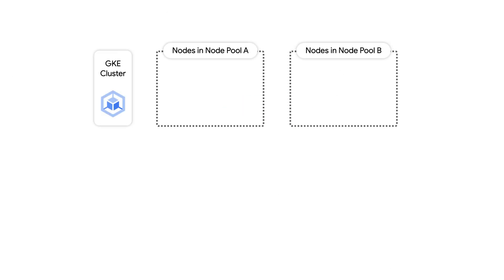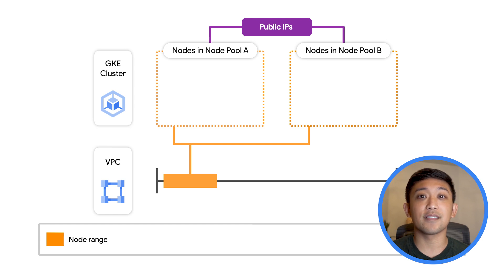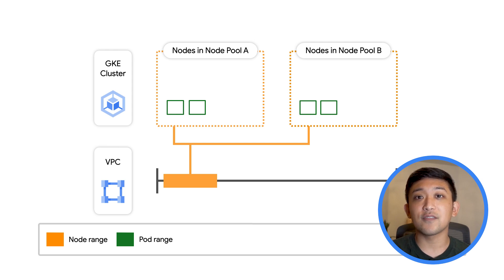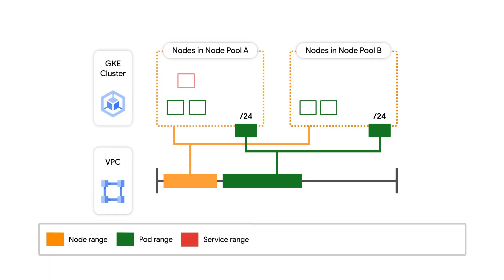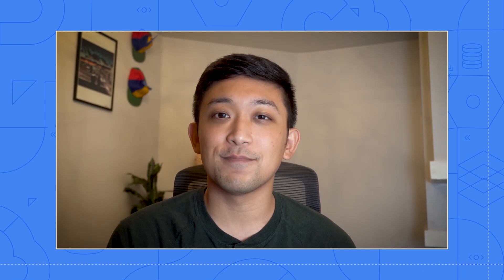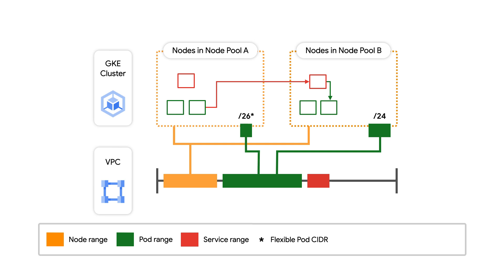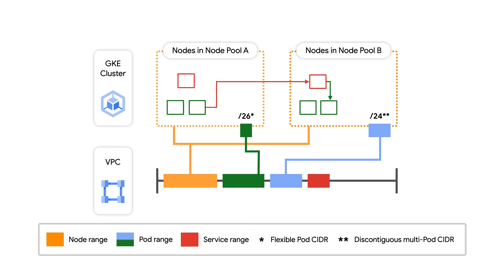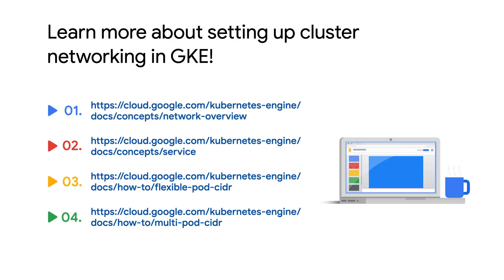Introduction to GKE cluster networking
Kubernetes networking is bursting with exciting features, but how does it all work? Having a solid foundational understanding of GKE Networking can set up your implementation for success. In this episode of GKE Essentials, Anthony Bushong discusses how cluster networking functions in GKE.

Chapters:
0:00 - Intro
0:24 - Networking for GKE Nodes
1:10 - Networking for Kubernetes Pods
2:20 - Networking for Kubernetes Services
3:02 - Flexible Pod CIDR
3:50 - Discontiguous multi-pod CIDR
4:22 - Recap

product: Cloud - Containers - Google Kubernetes Engine (GKE); fullname: Anthony Bushong